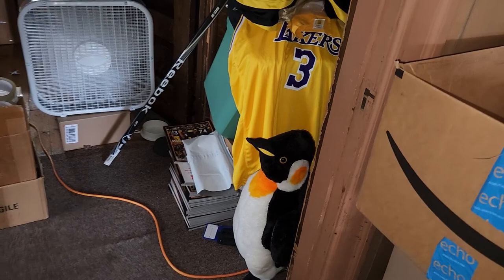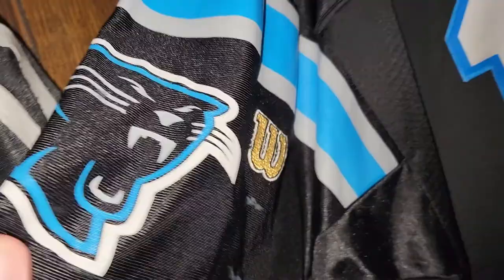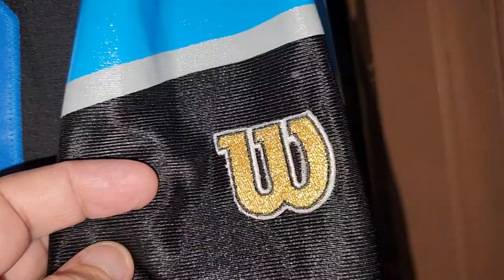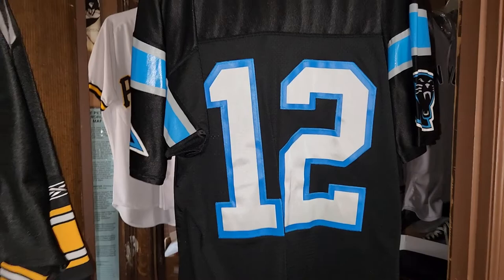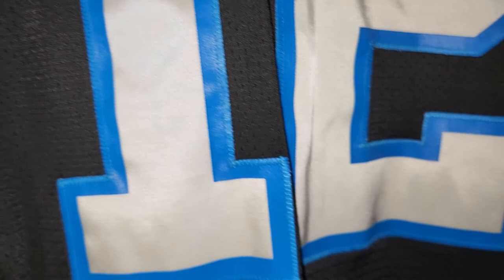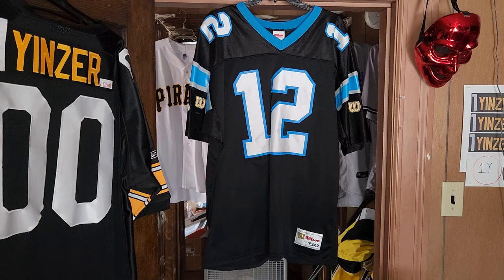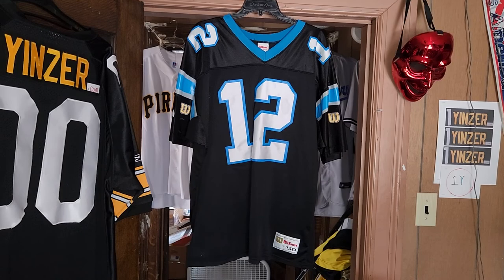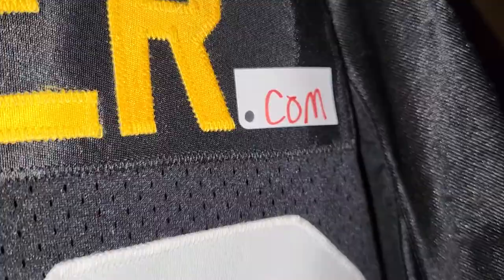CAROLINA PANTHERS 1995-97 KERRY COLLINS #12 BLACK AUTHENTIC WILSON FOOTBALL JERSEY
adult xlarge/50, 25&32...1yinzer.com